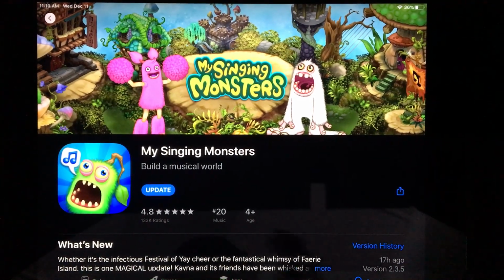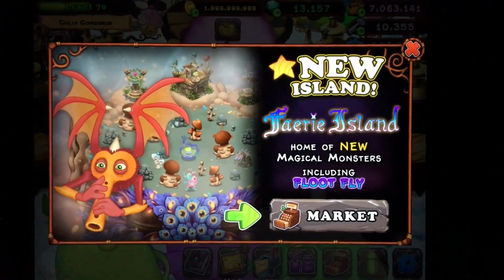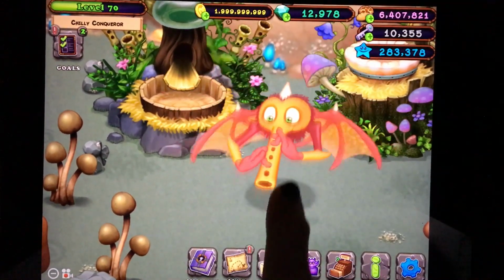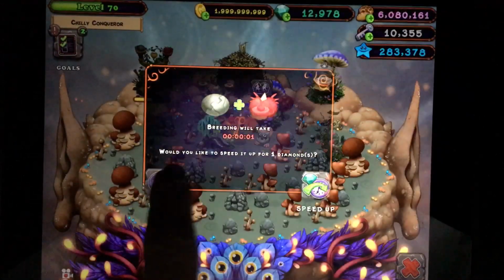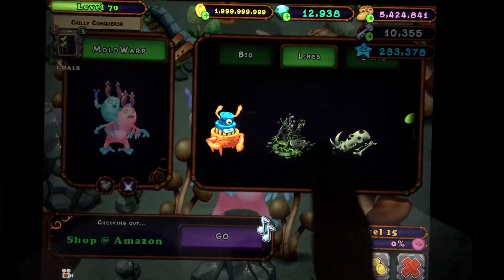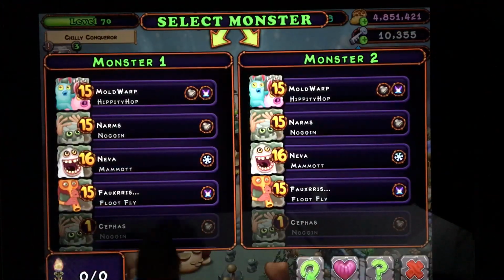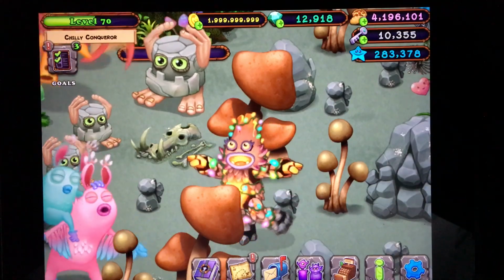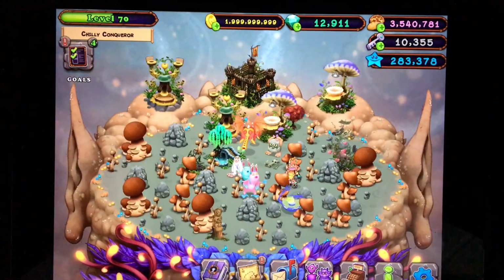Meet Floot Fly, HippityHop & Squot! New Faerie Island!!